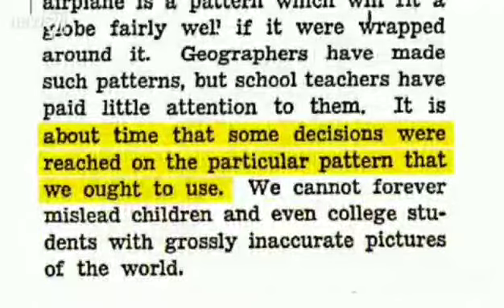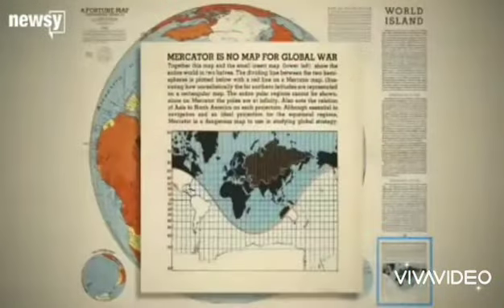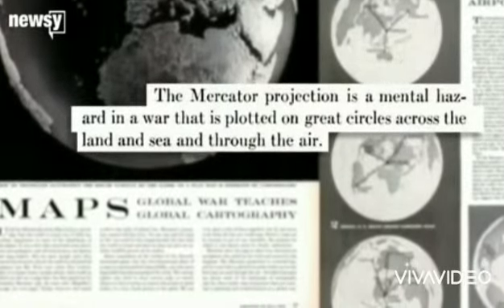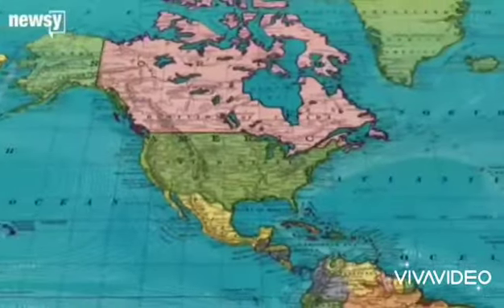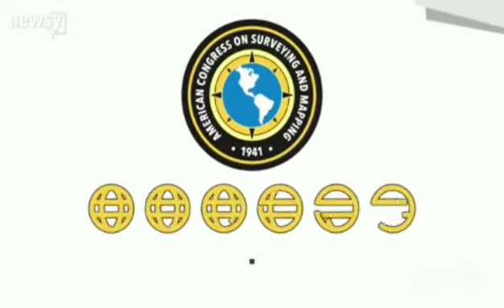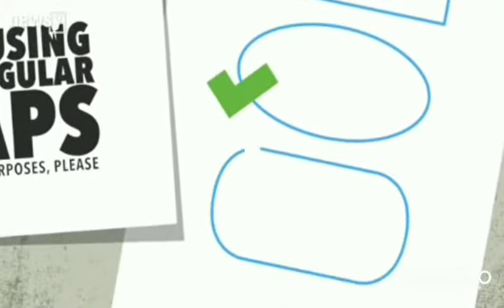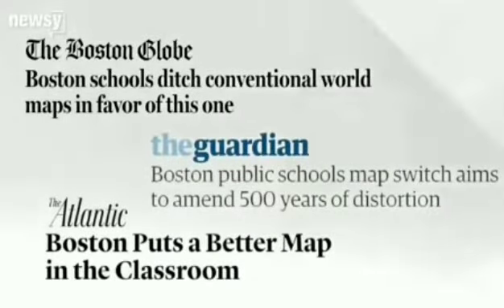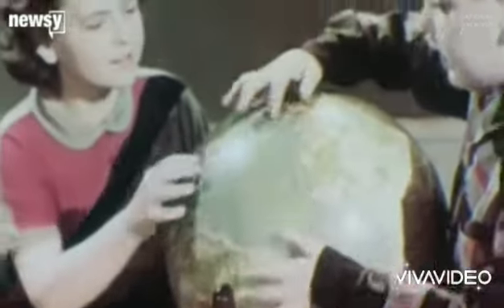How maps are used to persuade the masses